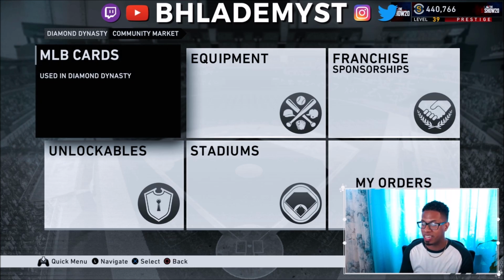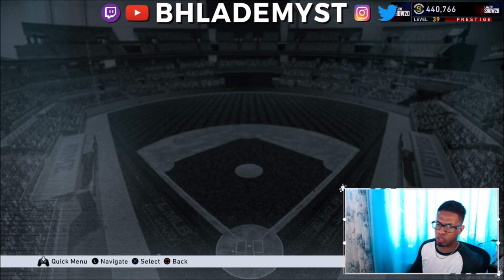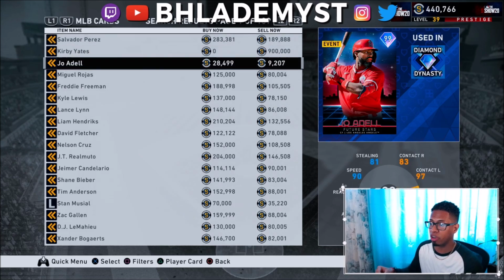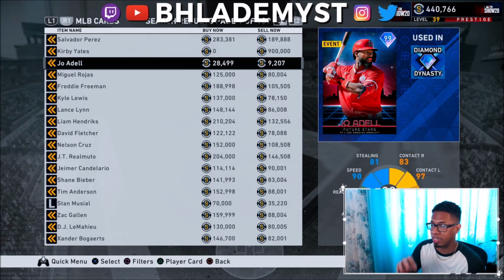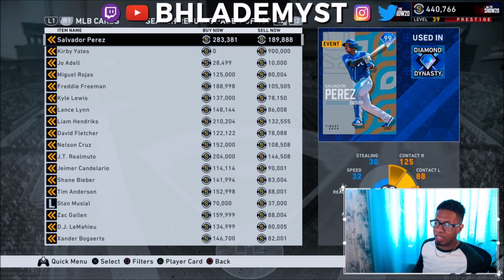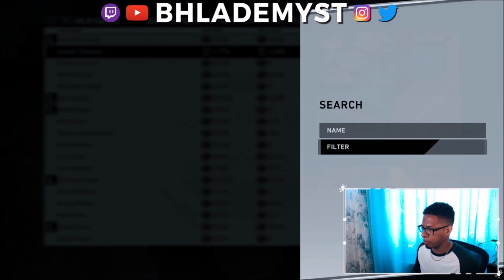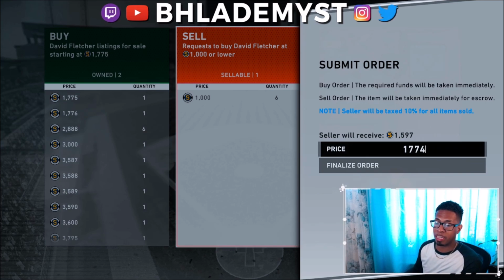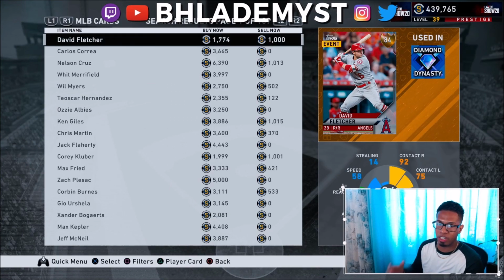How To FLIP Cards To MAKE STUBS In MLB The Show 21 Diamond Dynasty No Money Spent A Starter's Guide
This is how you use the community market to flip cards and make an enormous profit!